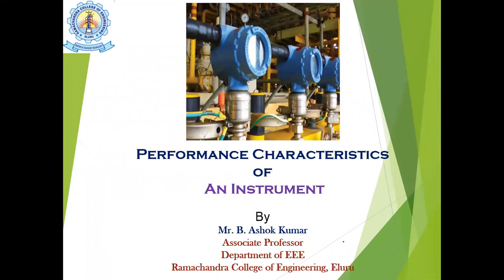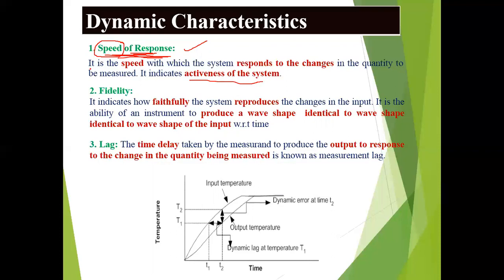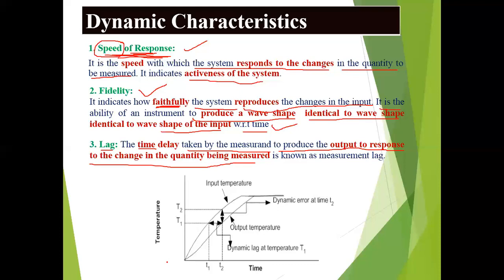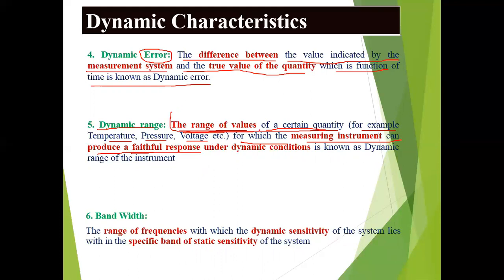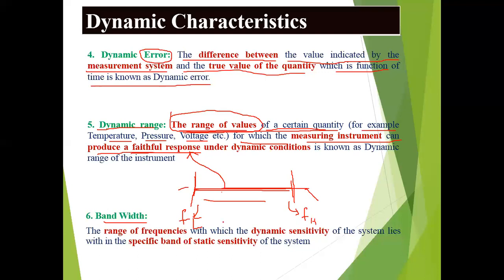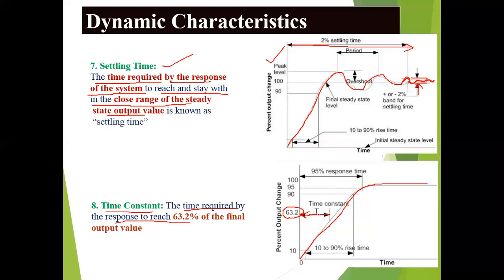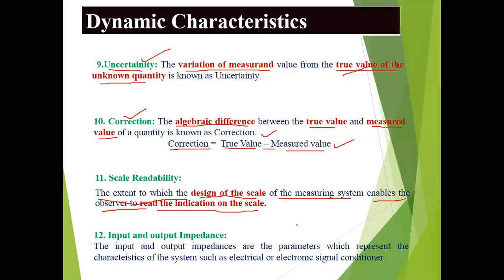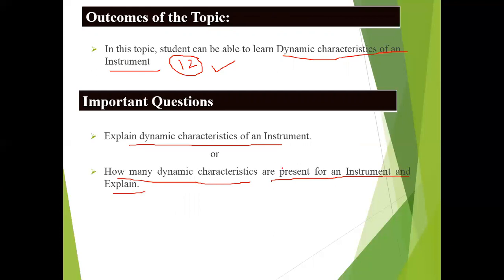Dynamic characteristics of an Instrument